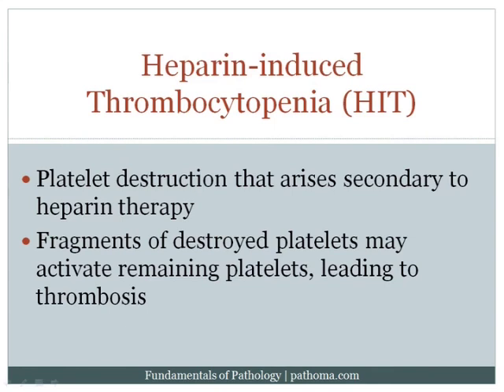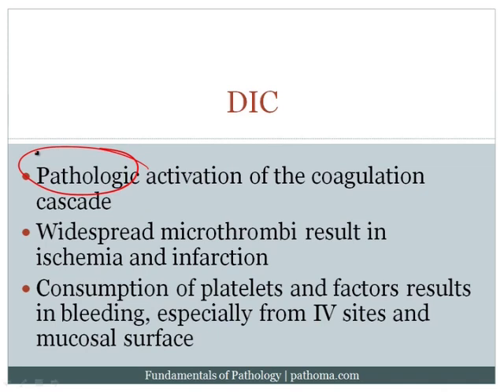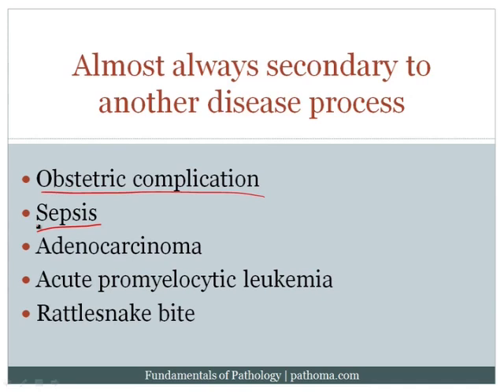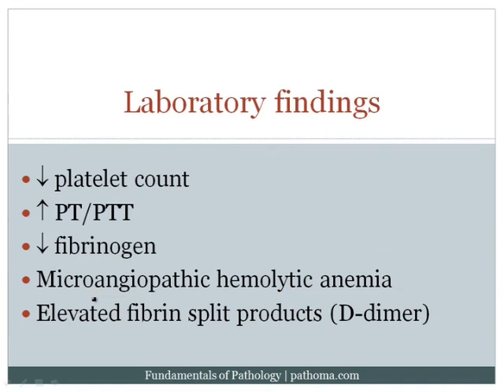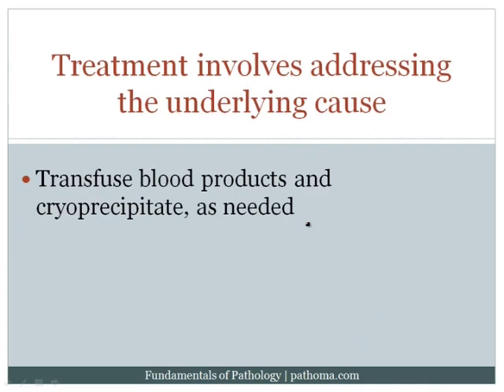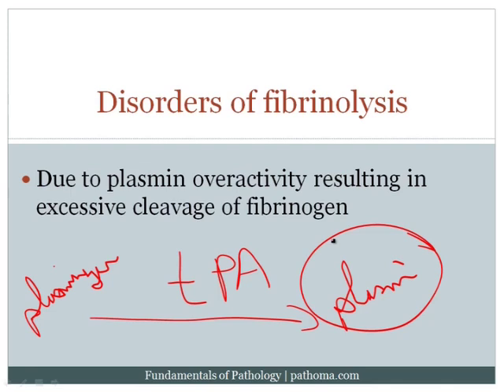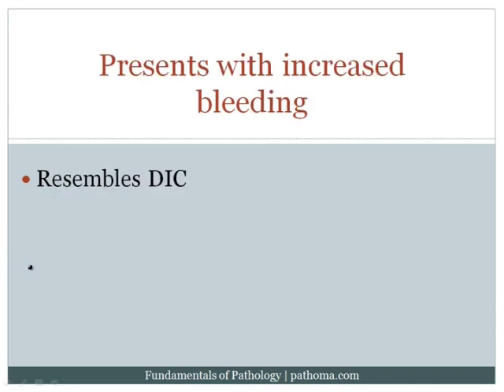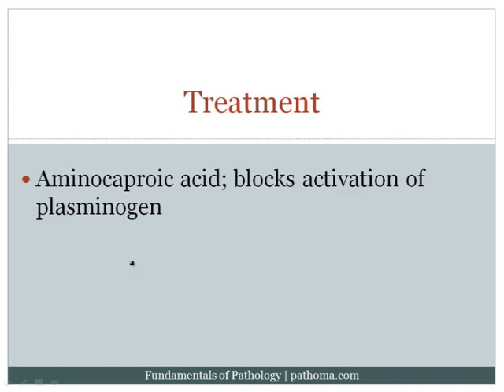#3 chapter 4 other disorders and hemostasis